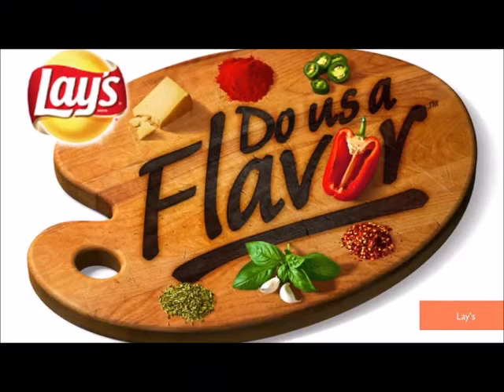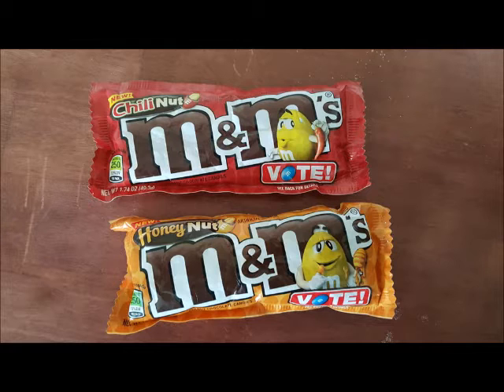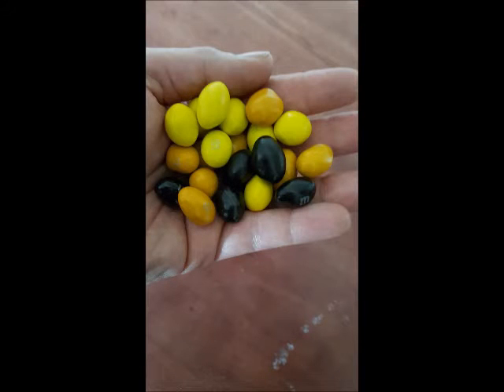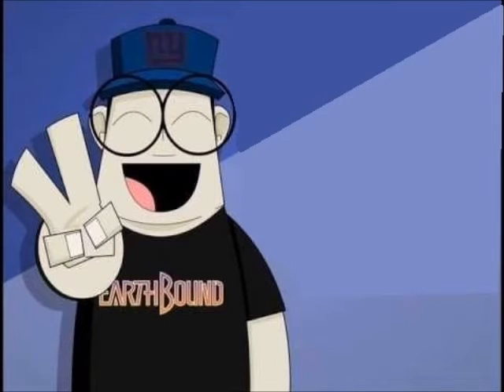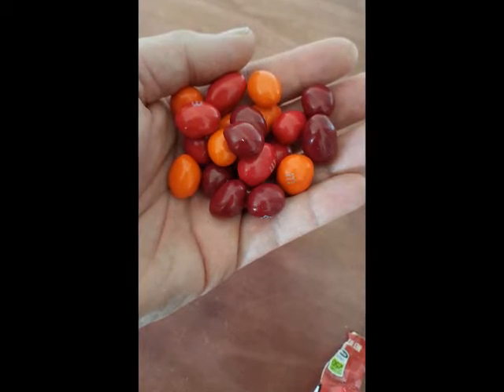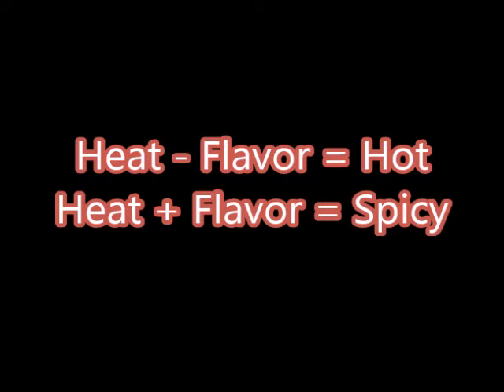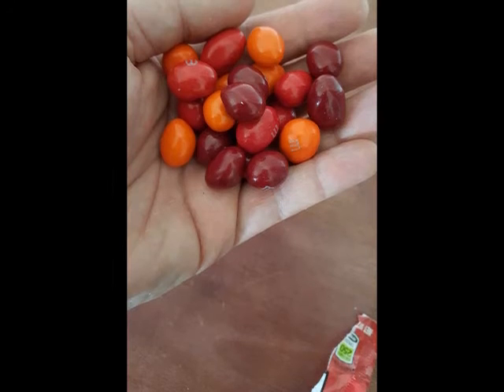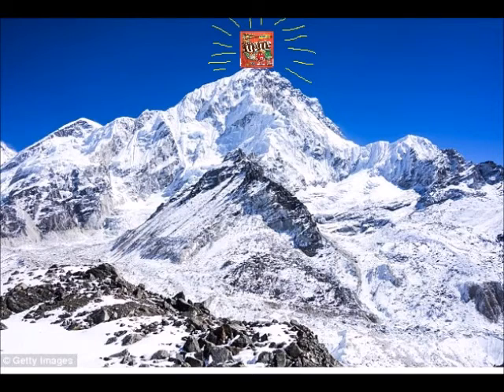Laidback Gourmet: Chili Nut and Honey Nut M&Ms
Mr. Eddie does double duty by taking a look at two new flavors of M&Ms... because that's what the world needs, more flavors of M&Ms.  Wackiness ensues.